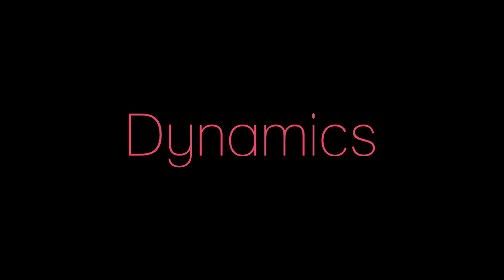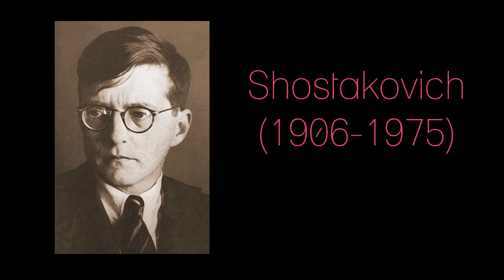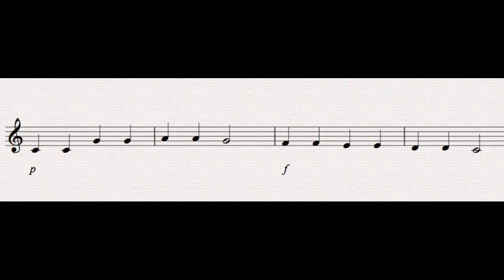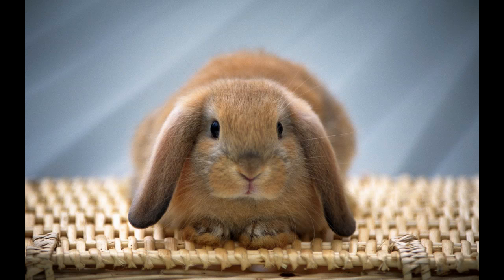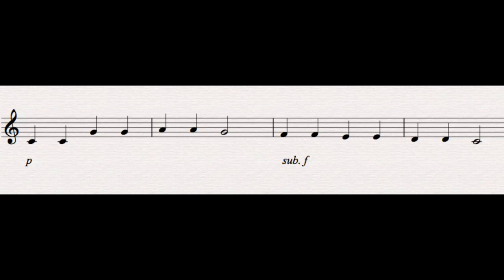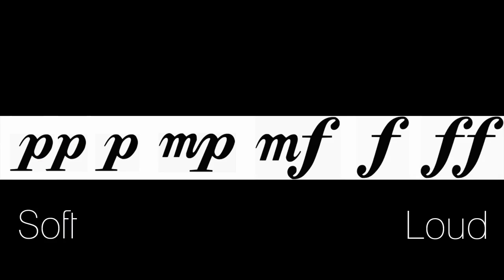Reading Music- Dynamics.mp4